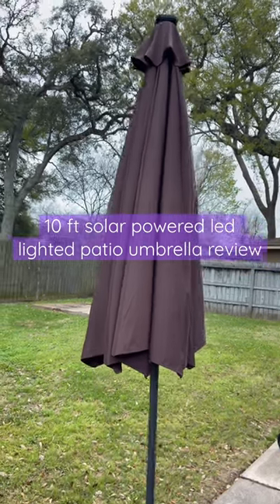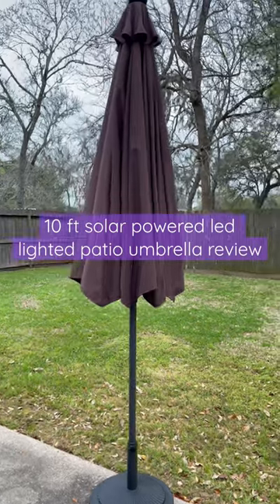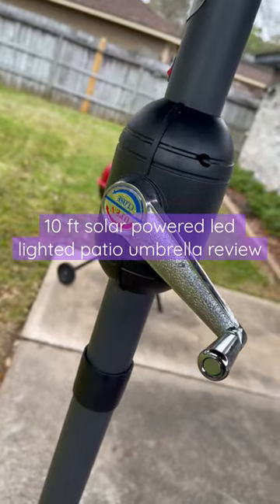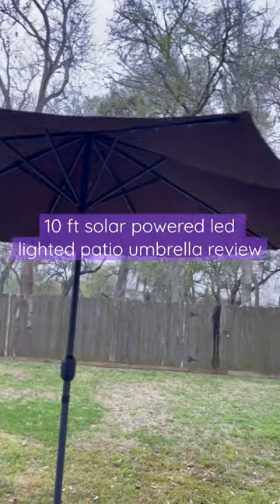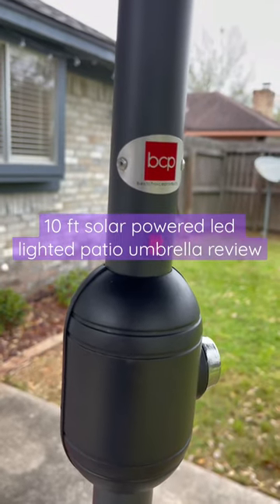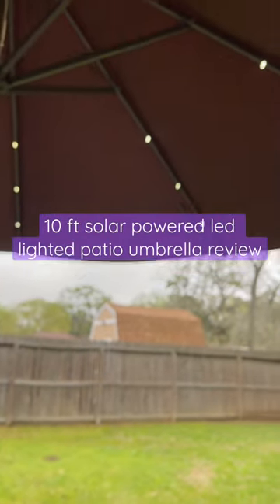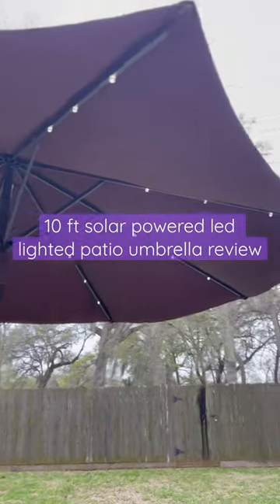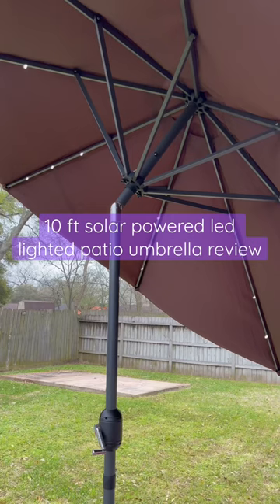Amazon solar powered patio umbrella review!!